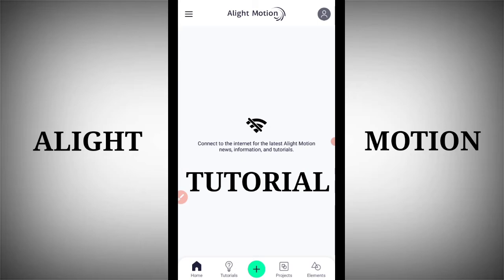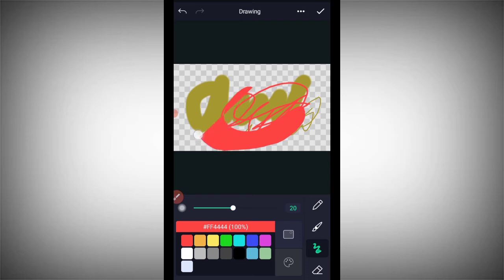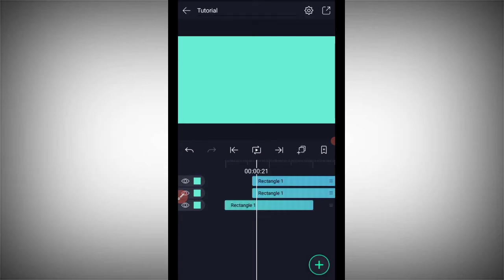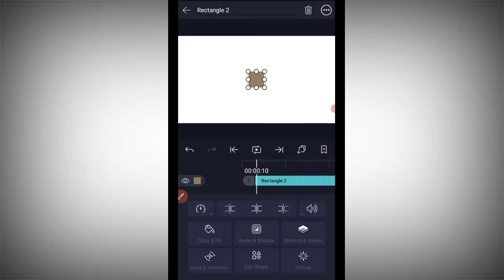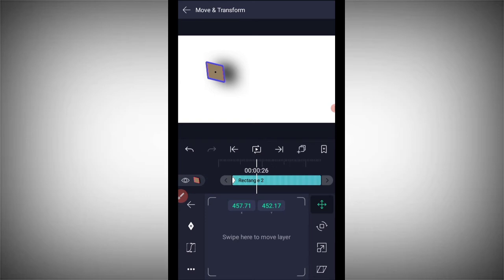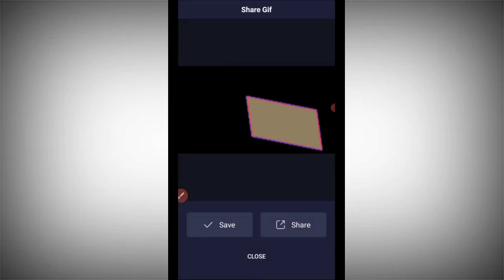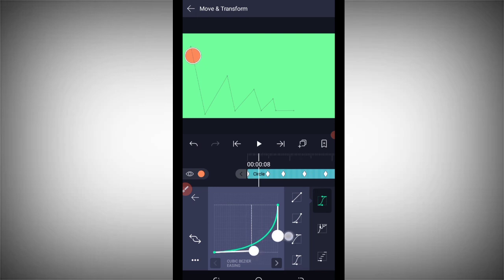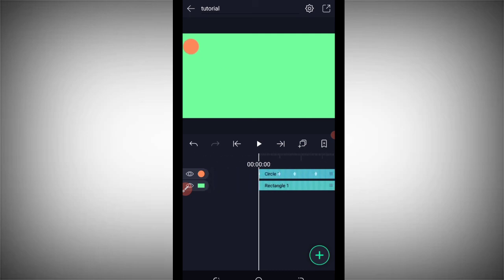How To Use Alight Motion For Beginners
Learn How to use alight motion as a beginner by watching this alight motion tutorial to the end.

You will be able to create your very first alight motion project after watching this alight motion tutorial.

 This tutorial on how to use alight motion for beginners is very detailed, so be rest assured that you will know how to use alight motion as a beginner.

 Do not skip any part of this alight motion tutorial so you can understand how to use alight motion as a beginner.

0.00
1:29 Choosing video resolution
3:23 Free hand drawing
4:10 Vector drawing
4:28 Adding text
4:53 How to import fonts on alight motion
5:37 How to add background
6:29 Select, copy, paste and duplicate layers
8:37 Triming and splitting
9:13 Using Colours
10:36 Adding stroke,border and shadow
10:54 Blending and opacity
12:24 Move, Scale and Spin
13:45 How to use keyframes
14:29 Using Easing,curve/graph
15:26 How to copy and paste curves
15:48 How to add effects
16:30 Using the over flow button
17:13 How to Export Projects
18:30 SECTION 2
18:53 Animating a project in Alight Motion
25:27 End